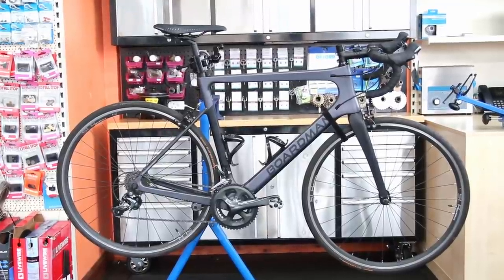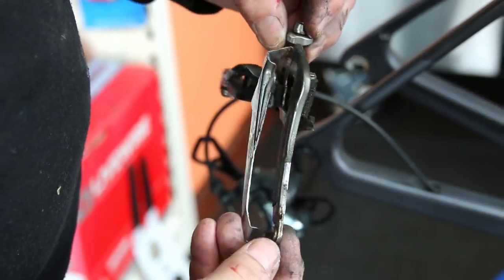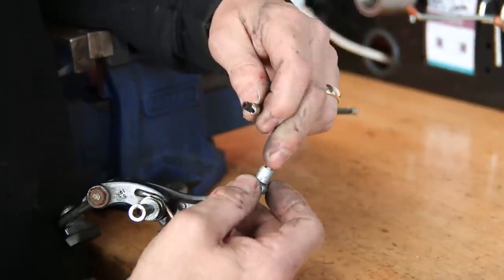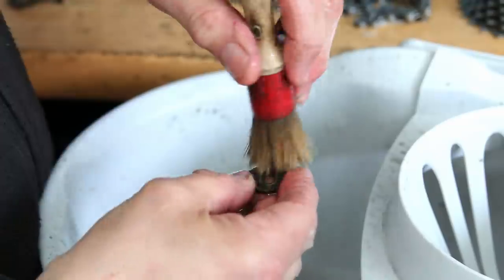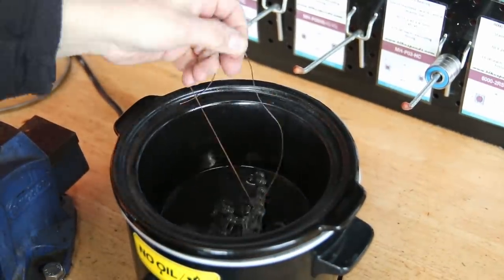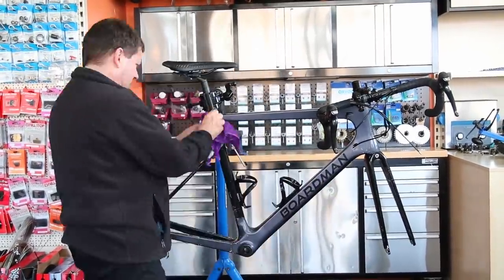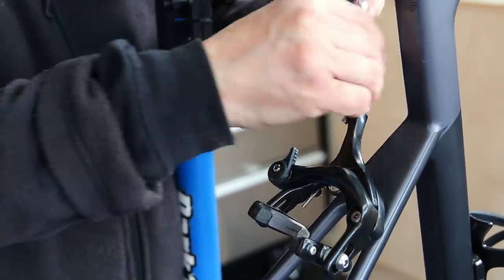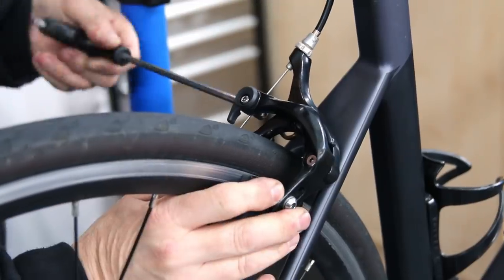Boardman SLR Road Bike Service & Chain Waxing!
In todays episode we service this Boardman SLR. We also wax the chain and talk you through our waxing process...